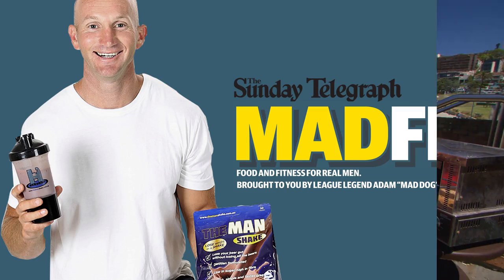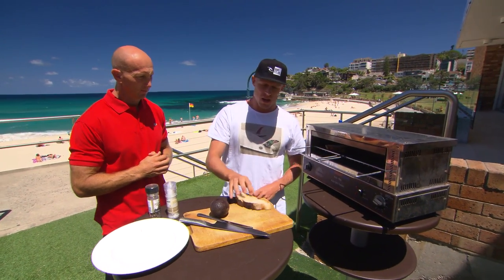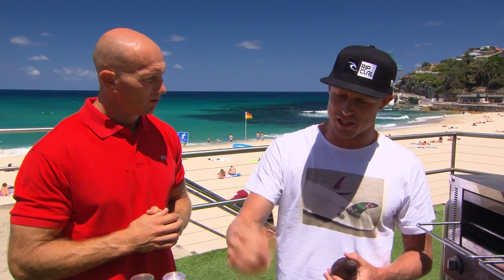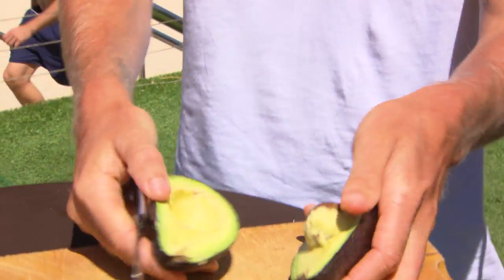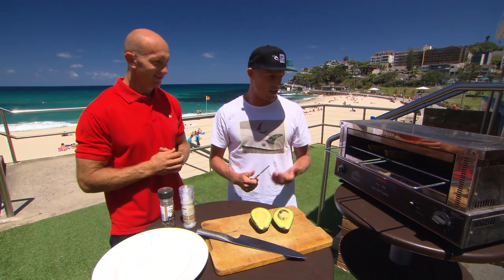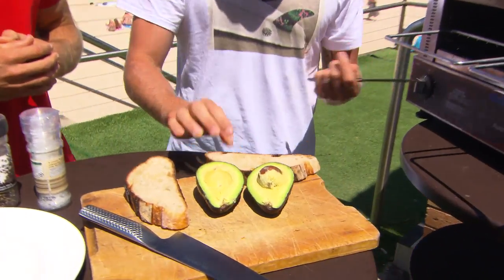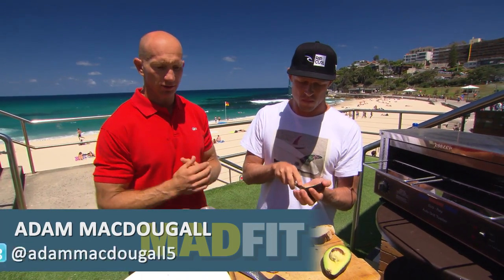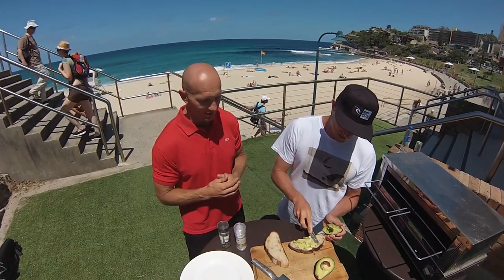Mick Fanning Food tips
Check out Adam and Mick fanning talking all things healthy foods and his tips to a great and quick breakfast he likes to whip up of a morning.